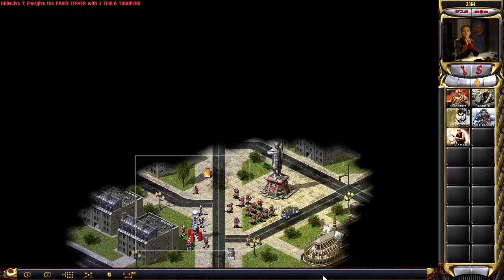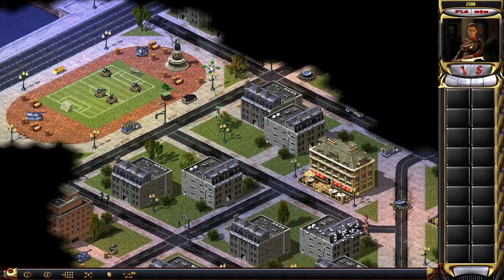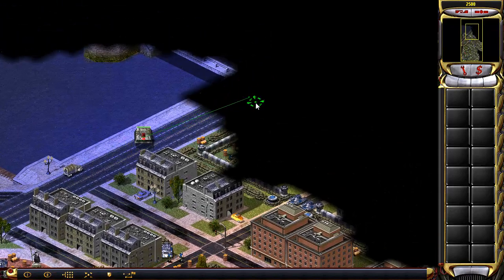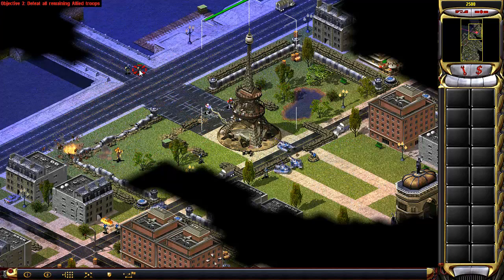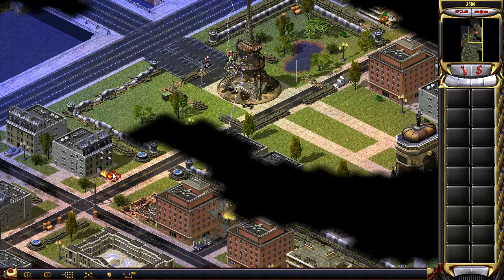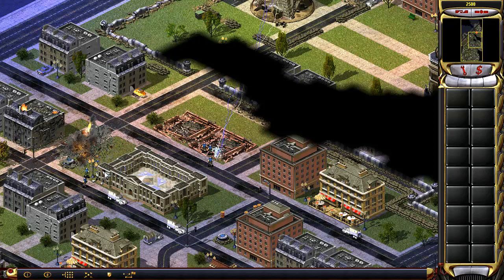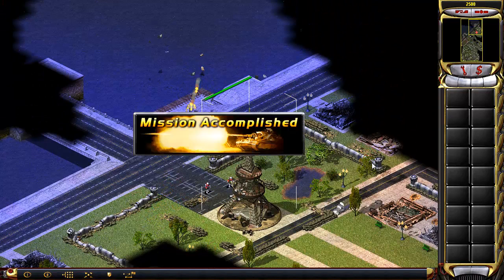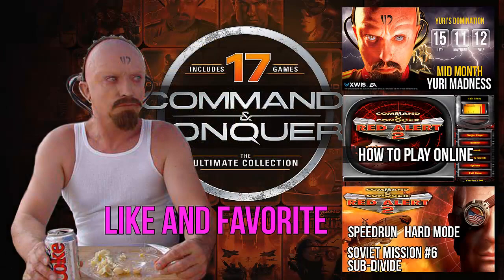Red Alert 2 HARD - Soviet Mission 05 Speedrun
Play Classic Command & Conquer Games, Online, Free, Forever. Play Classic Command & Conquer Games, Online, Free, Forever.